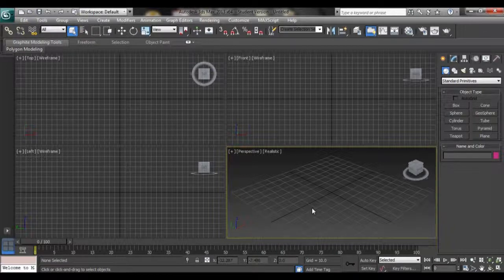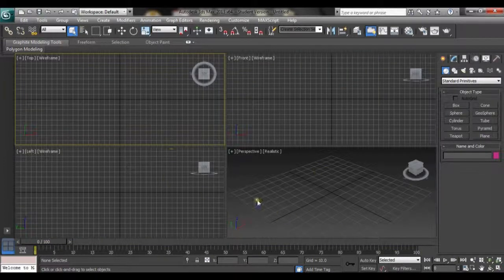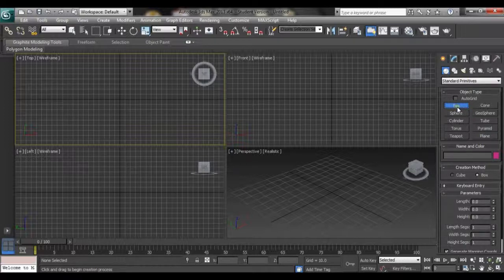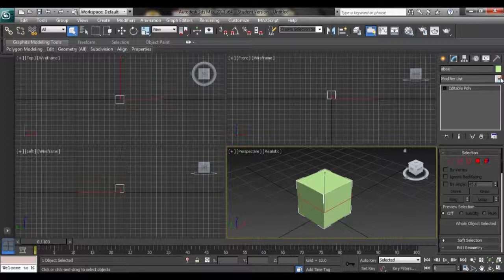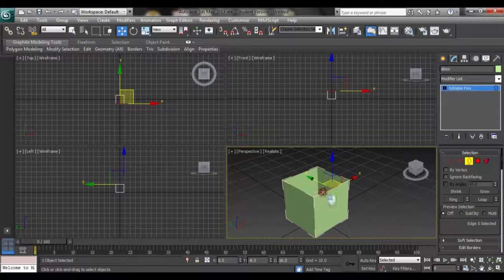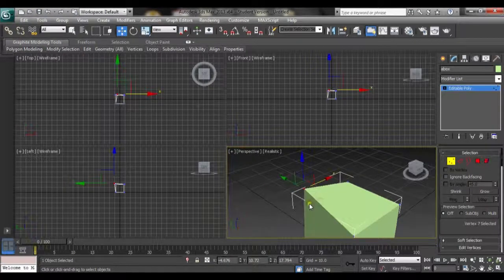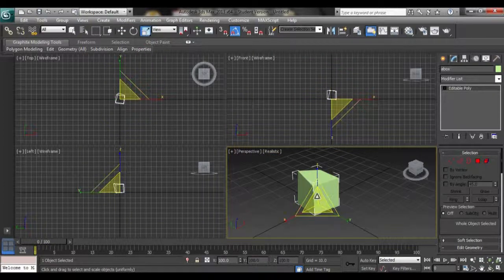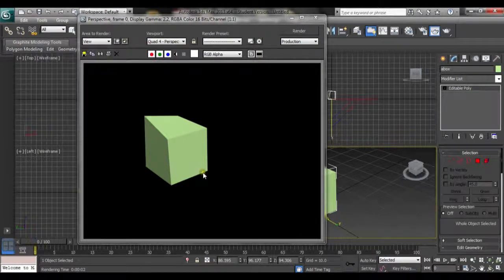3DS Max Interface Basics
this tutorial will show you the basics of the 3DS Max interface, this tutorial is good for people that have done 3D modelling before but have to switch over to Max and people that are just getting started.